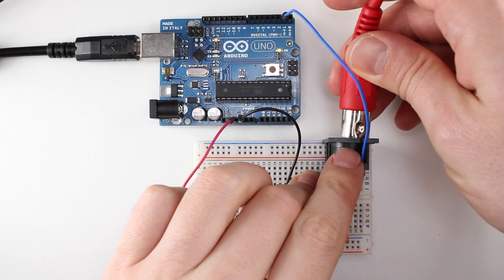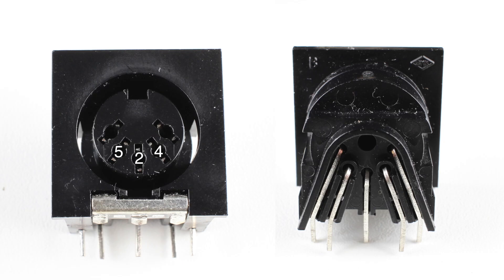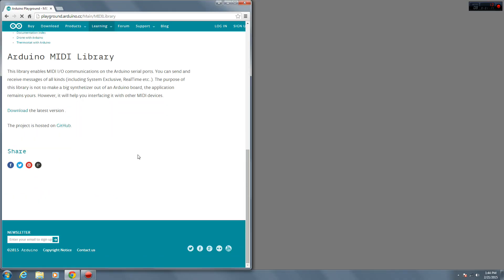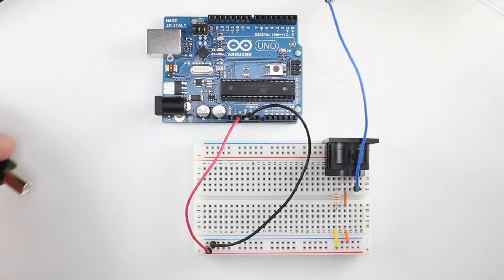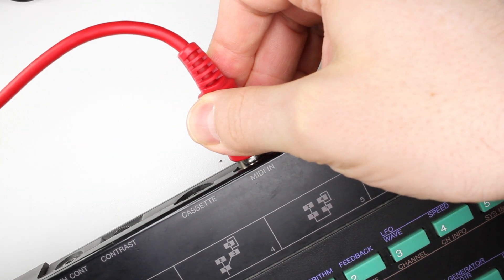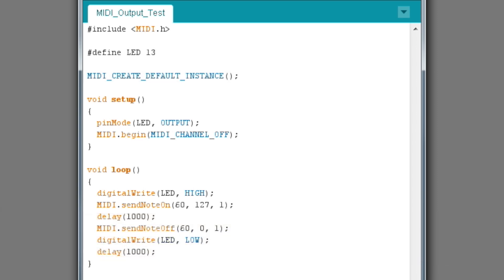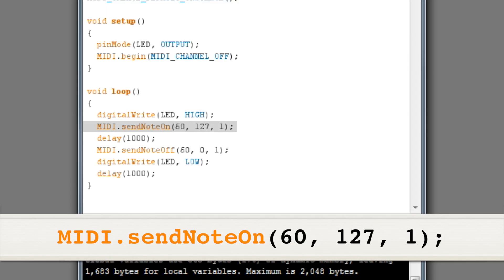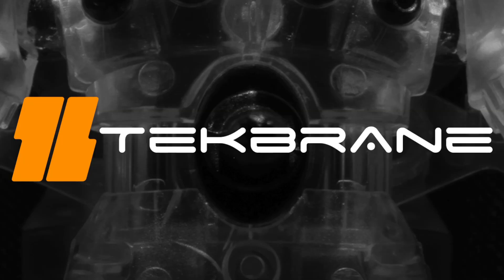MIDI for the Arduino - Build a MIDI Output Circuit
In the episode we will build a MIDI Output Circuit, Install the Arduino MIDI Library, and upload a test program to your Arduino.